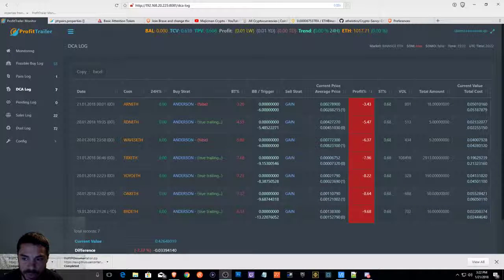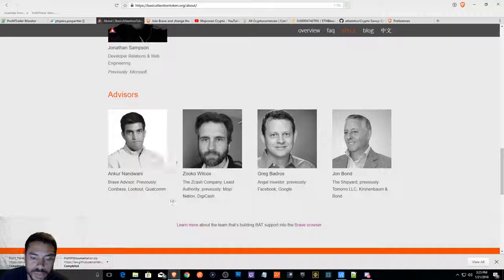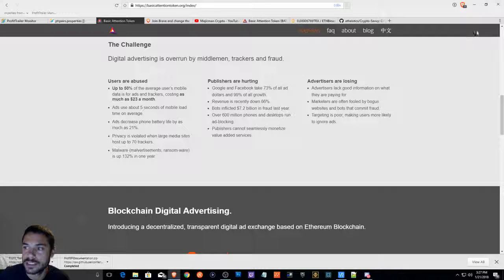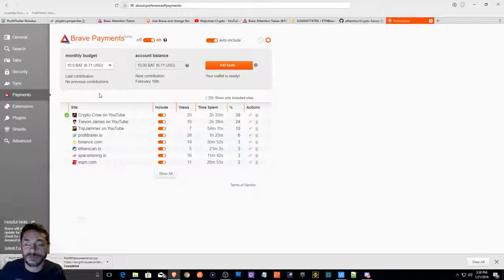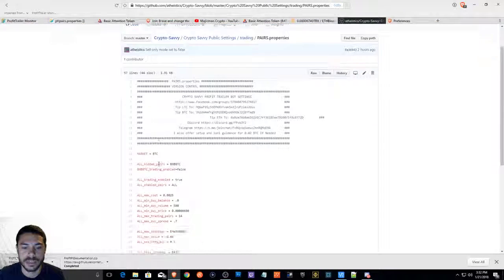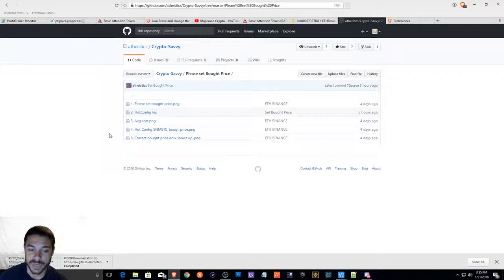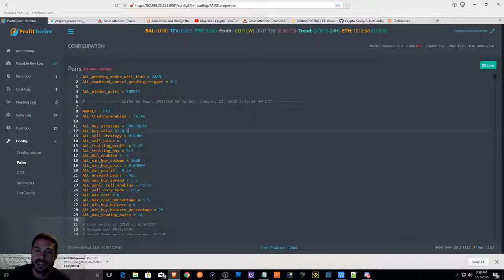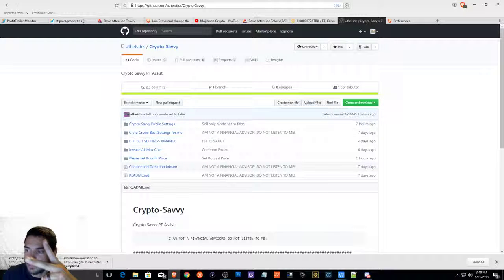Brave Browser BAT token Earn BAT coins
brave# browser
For those of you who have heard of Brave or Basic Attention Token, this Brave Review for 2019 is the best place to start.  In this video, I am showing you how to optimize your Brave Browser setup when you first get it started, how to use Brave Browser rewards, and how to migrate over from Chrome! Brave and its Basic Attention Token have become a true competitor for Google Chrome, and I highly recommend you give it a try!